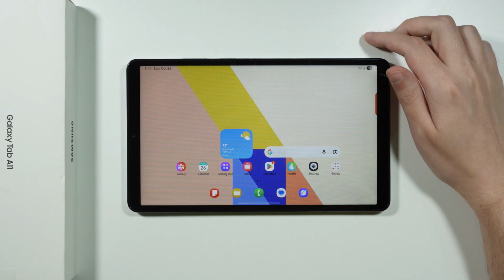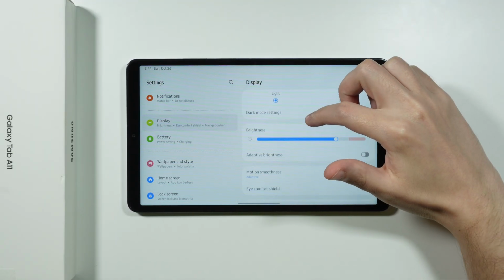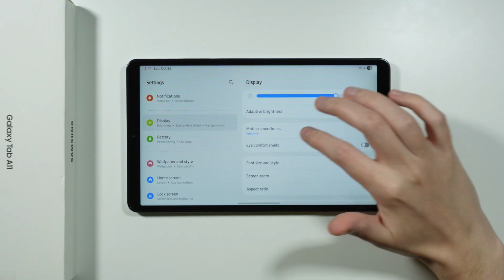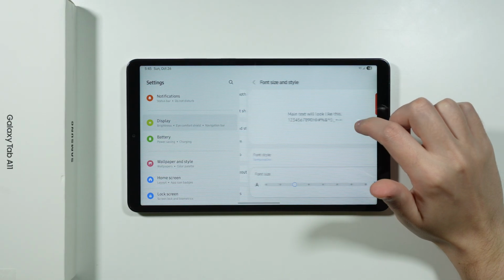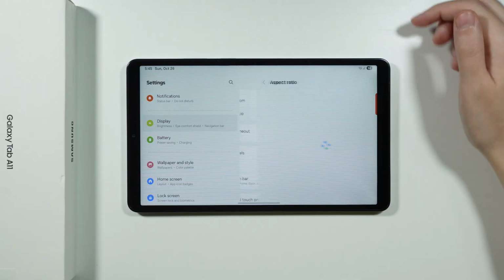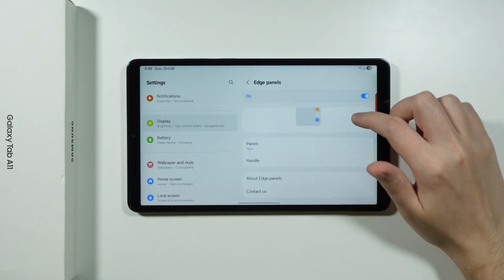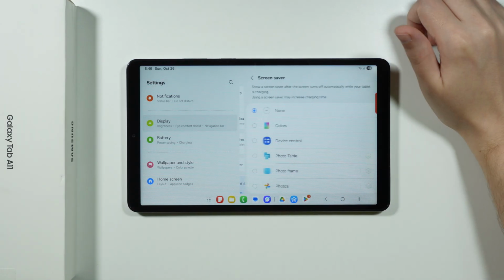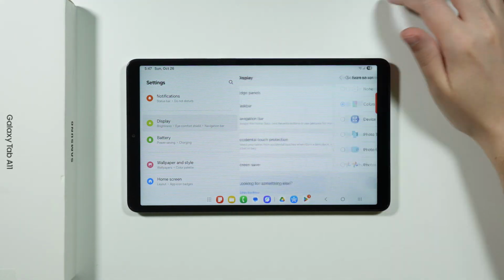Samsung Galaxy Tab A11: All Display Settings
In this video, I'm highlighting all the available display settings on the Samsung Galaxy Tab A11. I'll show you exactly where to find controls for brightness, dark mode, screen resolution, and color profiles, and discuss what each setting controls. This complete walkthrough will ensure you know how to customize your viewing experience perfectly on the A11.